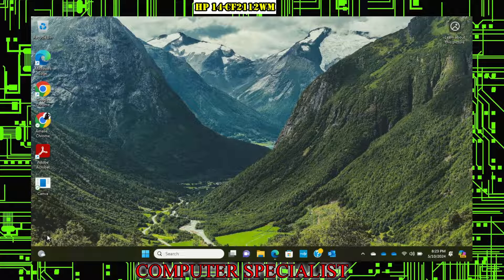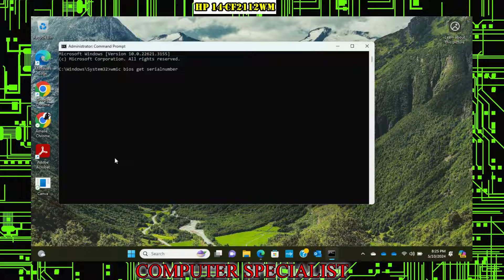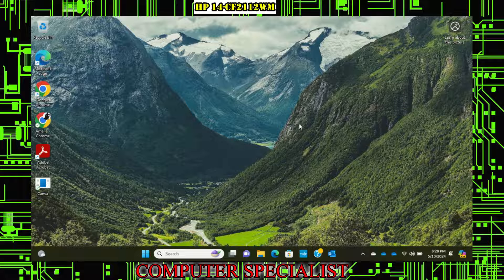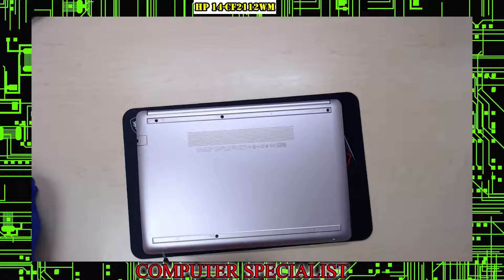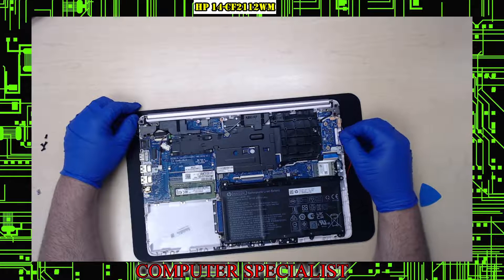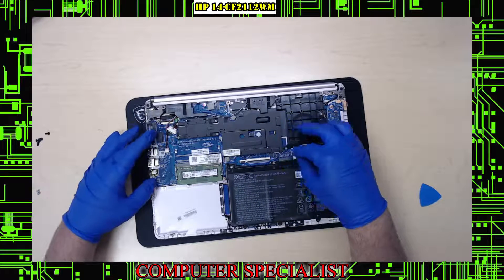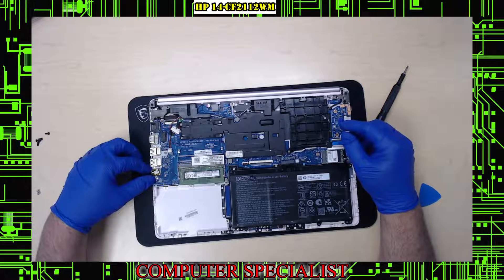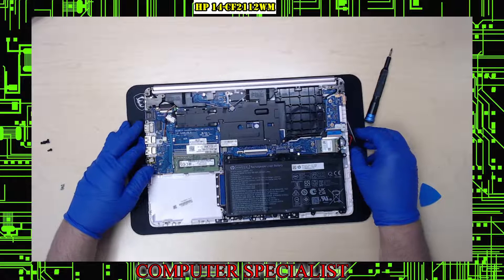Looking to upgrade your HP 14-cf2112wm Laptop? What you can upgrade and what you can't!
This video will show you what can be upgrade in a HP 14-cf2112wm laptop and what you can't!

HP Part Surfer Site!